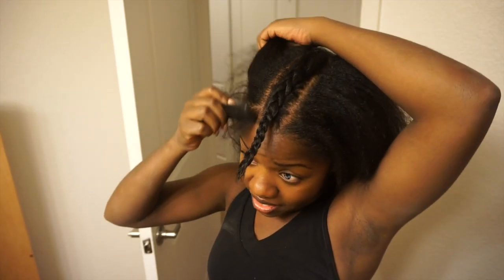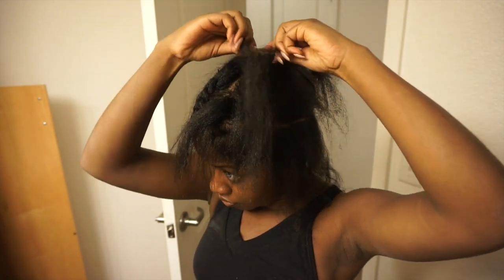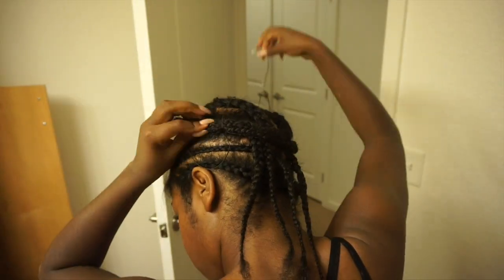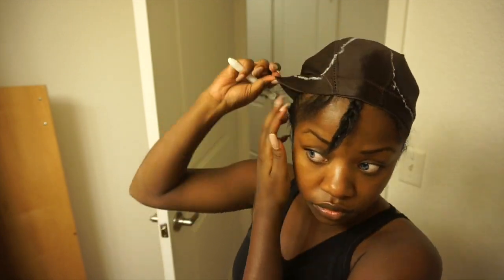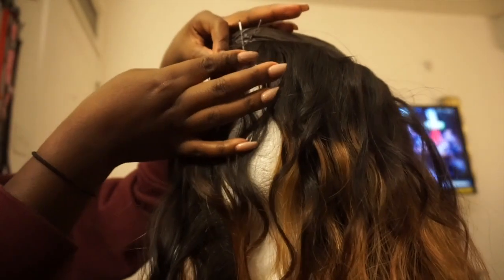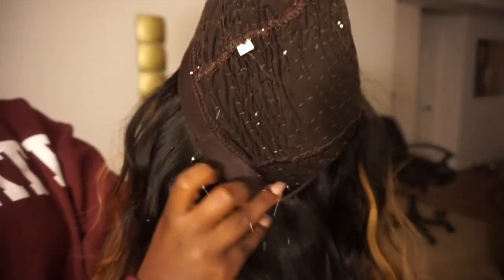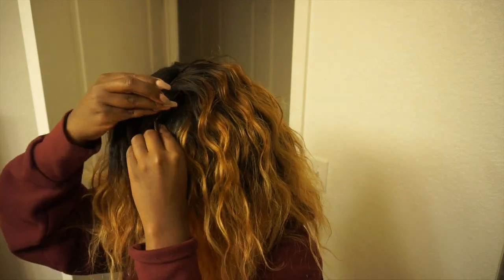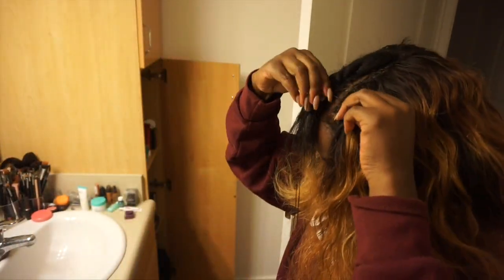HOW TO MAKE & INSTALL A U-PART WIG (Highly Requested) | VirginHairFixx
Hey loves!

⤅ Snap Chat -- Cydbee

MY SKIN
Spin for Perfect Skin

Are your eyes real?
-Yes
 What is your ethnicity/race
-Black/African American
What Camera do you use?
-Sony a5100